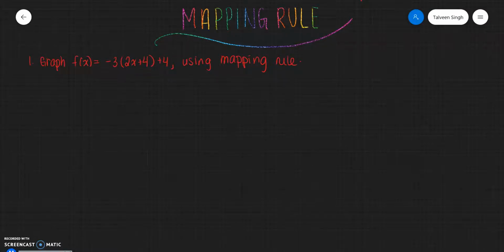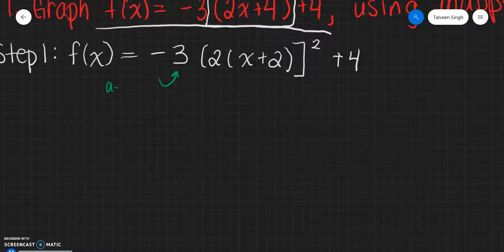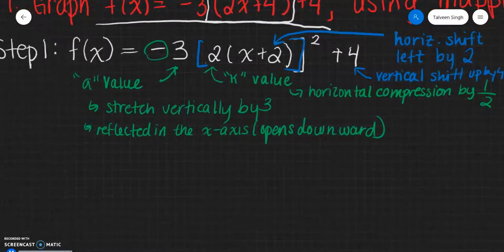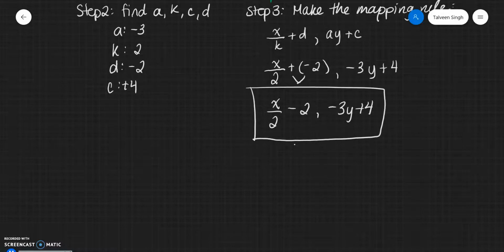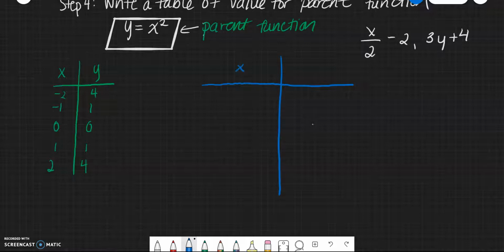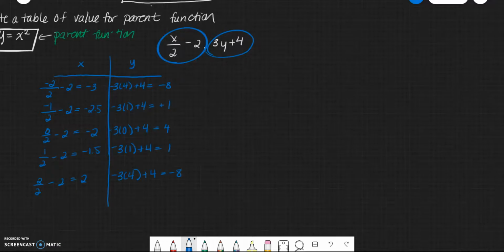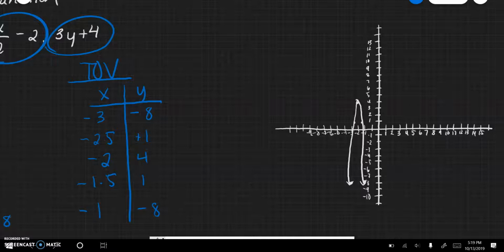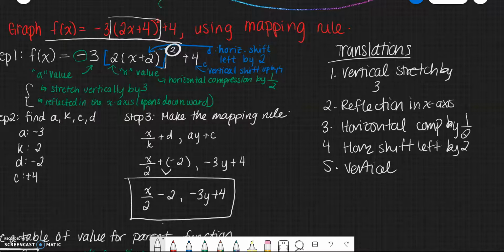Unit #1: Introduction to Functions - Mapping Rule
Here is another example for Mapping Rule with all the steps!